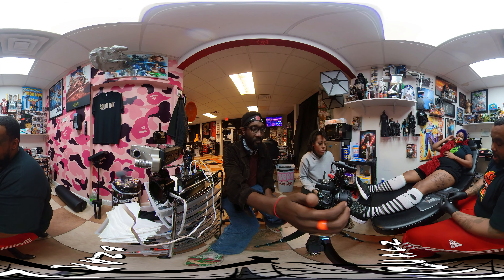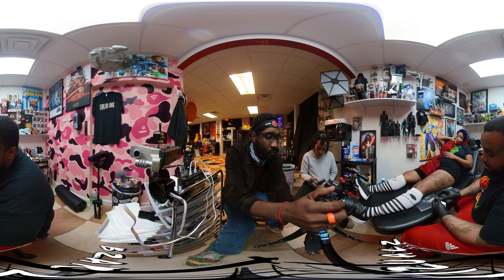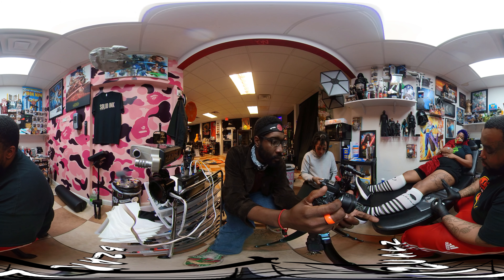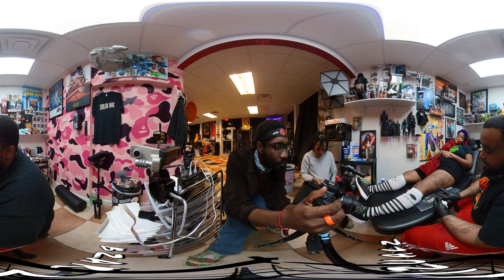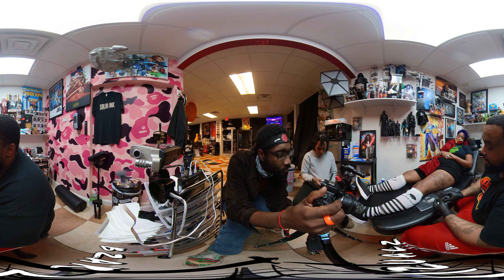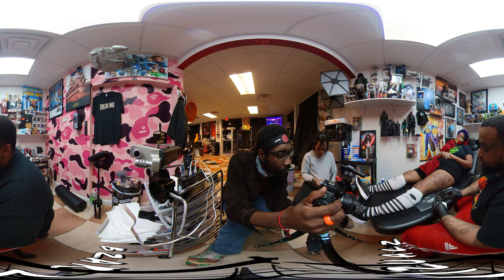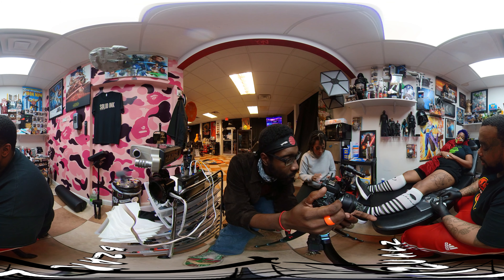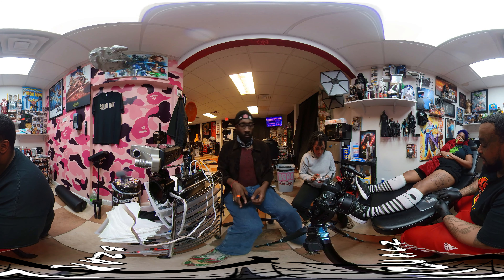9RL Kwadron Needle EXPLAINED by InkbyPNut